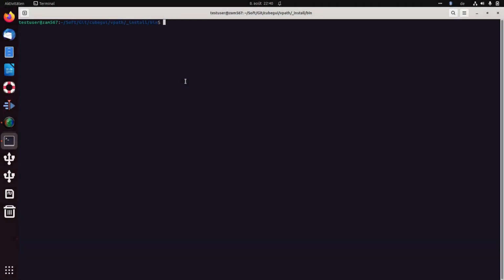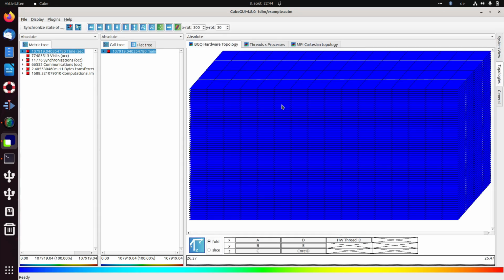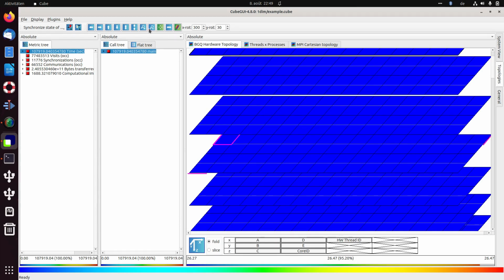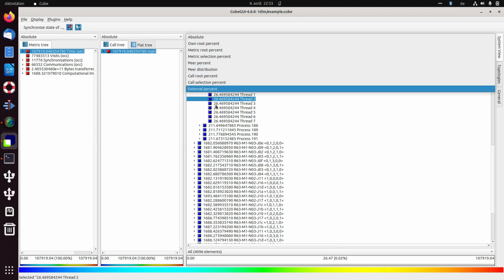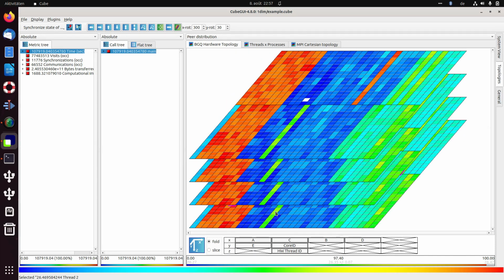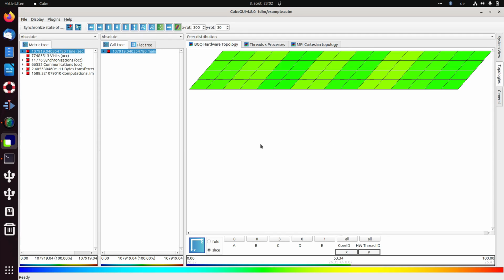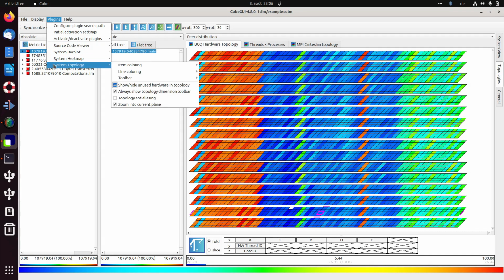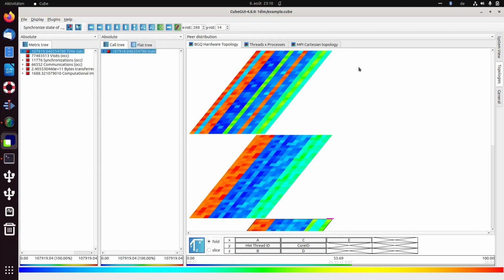CubeGUI: What do you mean "what topology"?!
Demonstration what a standard plugin "System topology" does for you.
"System topology" allows to find out the correlation between the performance data and neighborhood relation between the locations within the system tree. It might be logical topology or the real existing hardware topology.

As well it allows to detect correlations in the performance data related to the job allocation.